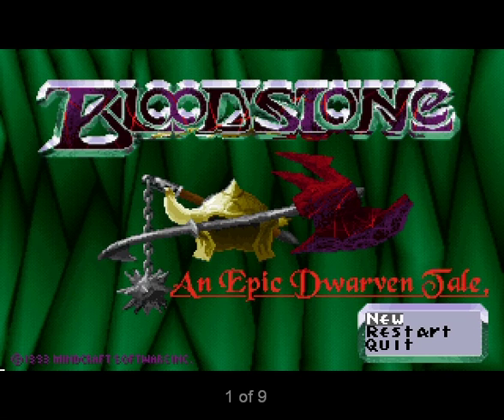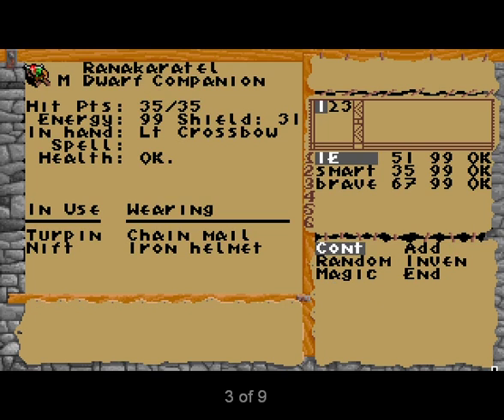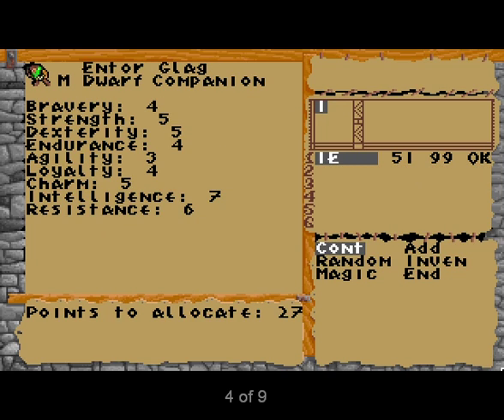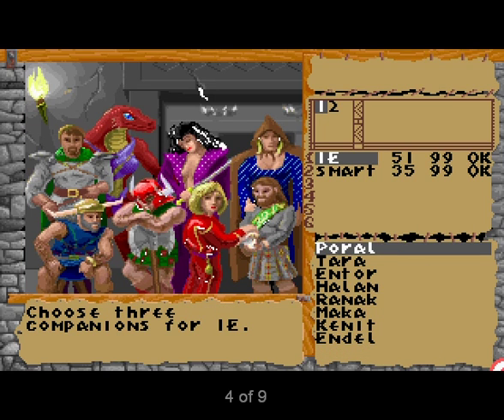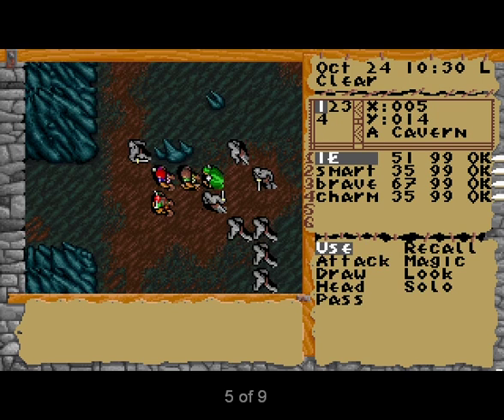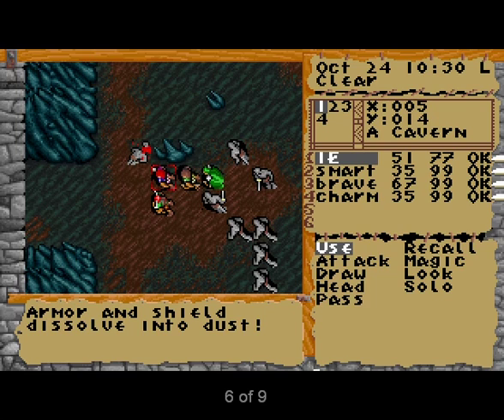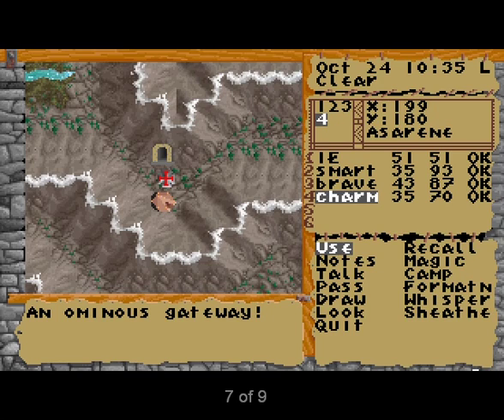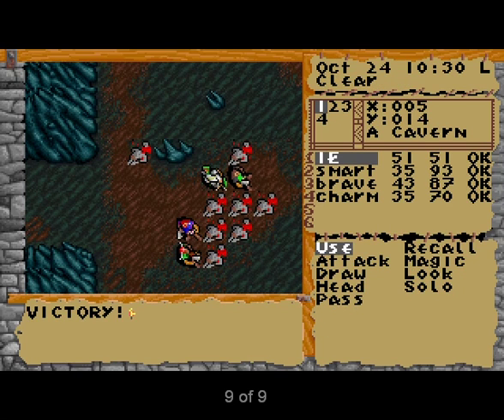Bloodstone: An Epic Dwarven Tale (DOS, 1993) Intro from Interactive Entertainment Magazine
This intro is from Interactive Entertainment Magazine (Episode 02 - June 1994) .  A multimedia CD-ROM magazine which ran for 23 issues.